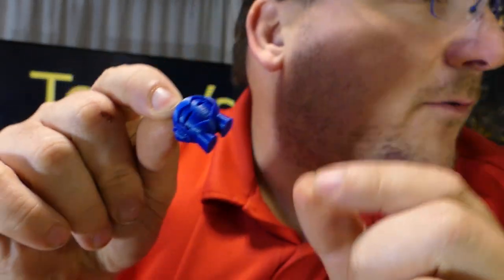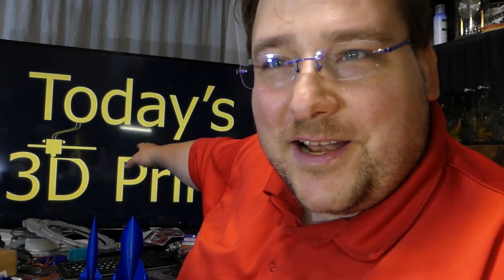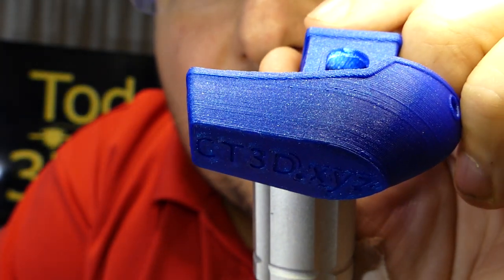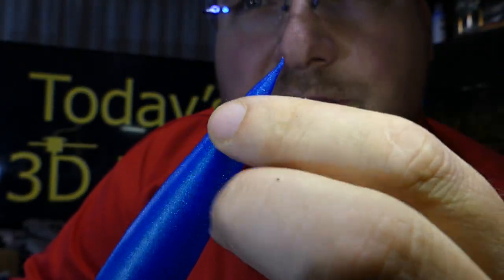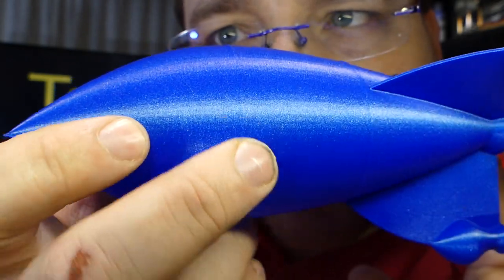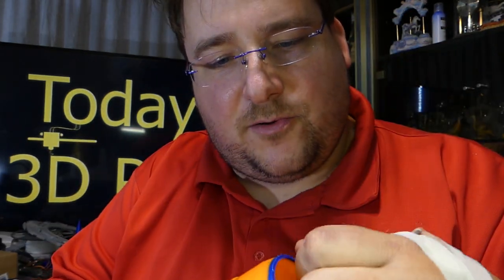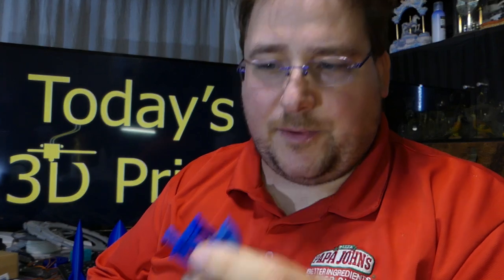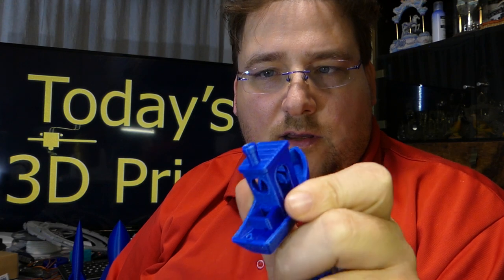Today's 3D Print - Maker Box August Update High Five Blue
That is not an affiliate link but let them know I sent you if you buy anything from them. maybe they will sponsor me with some cool filament :-) cause I sure can't afford $30 for half a kilo :-) but damn is it nice.

Maker Box is not cheap. its $20 a month BUT it gives you something you can't get anywhere else for $20 a month. usable samples of interesting odd exotic etc.. filaments for you to try out and play with (and discounts if you want to go get more) if you decide to try it there is a referral link. every time 3 people sign up I get a free month :-) nice. Several of the filaments I discovered through makerbox I went on to purchase regularly later that I never would have found without discovering it in my makerbox (such as the Ziro Marble filament. love that stuff)

Anet E10?

Ziro Aubergine
Ziro Flourescent Orange

3D Solutech Ultra PLA Filaments.